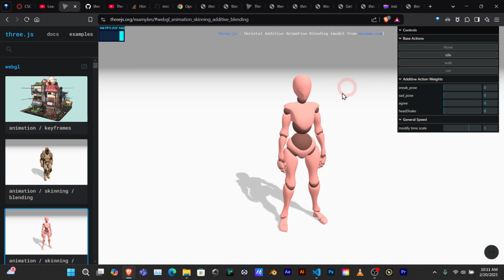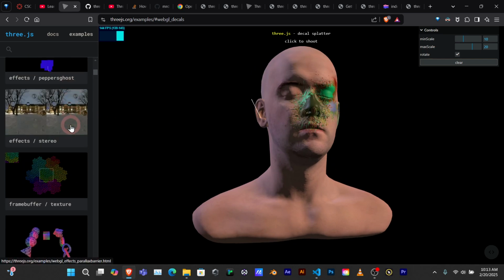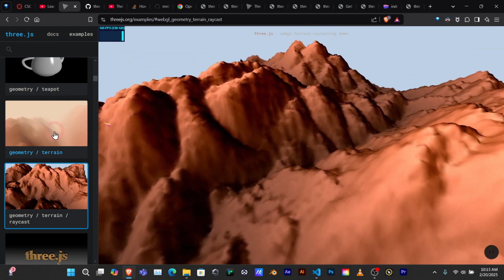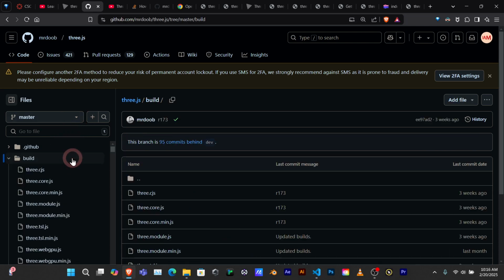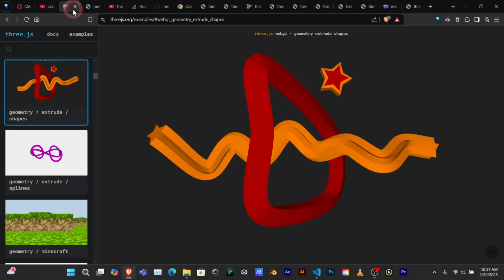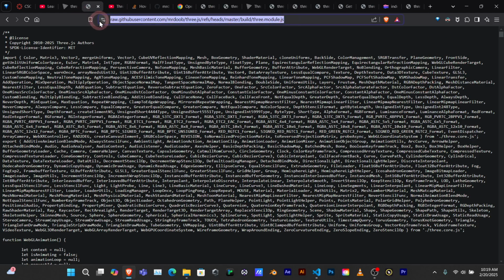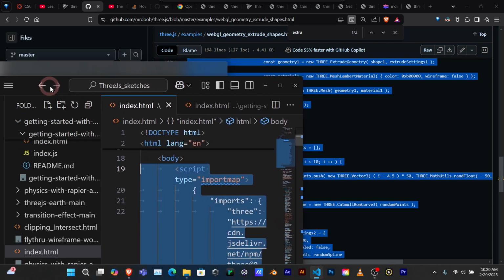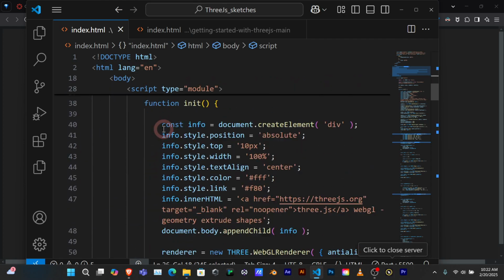Stealing Code from Three.js "examples" page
Keep in mind that some examples may need other urls in their source maps. Always link to the "raw" versions on github!